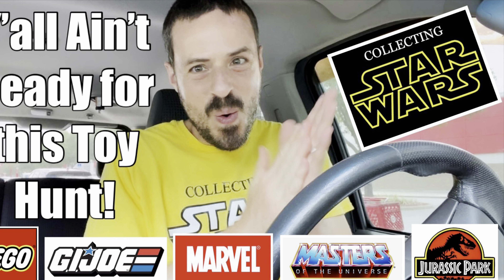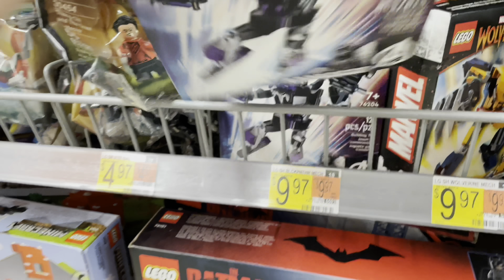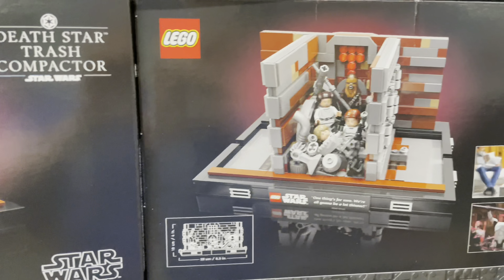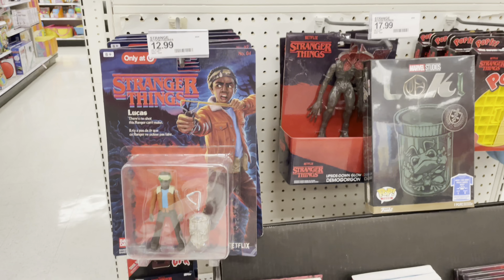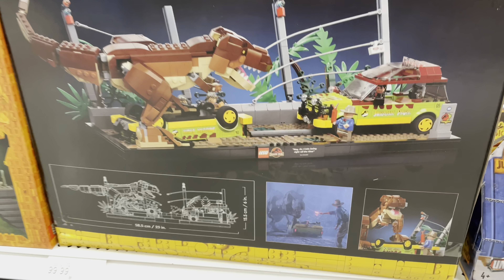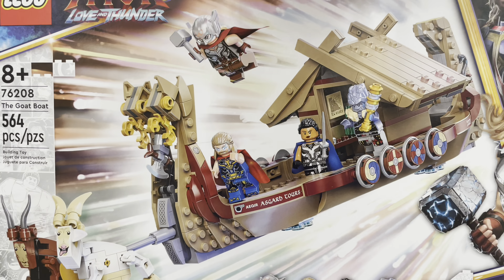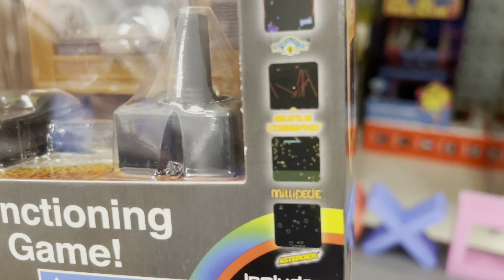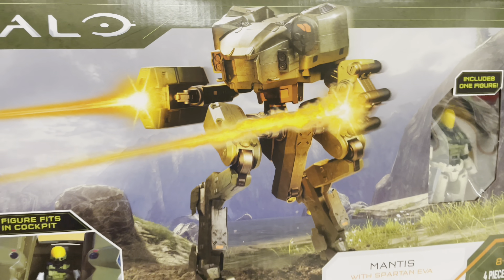Toy Hunt! NEW Star Wars, Marvel, Jurassic Park, LEGO, MOTU!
Back at it again and it’s Walmart for the WiN! We even had great success at Target. Top it all off with an action figure GameStop jackpot, and you can call the Toy Hunt a Hit! Are you ready for this?!?